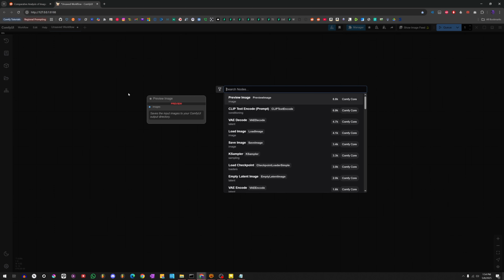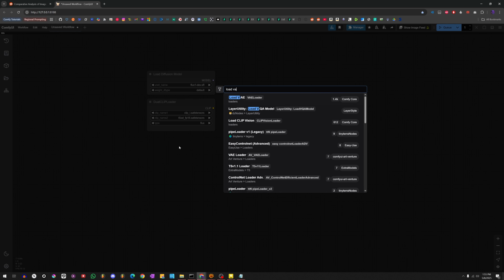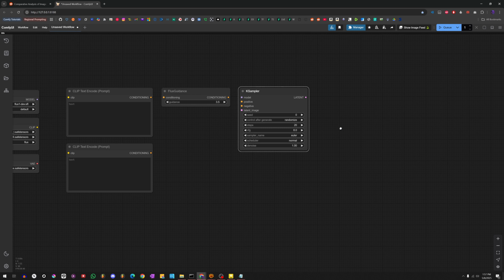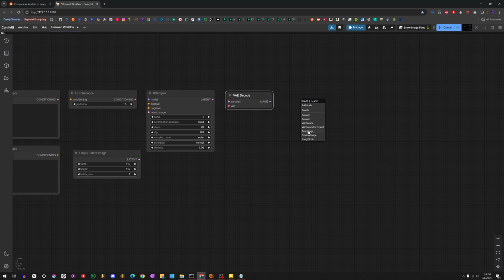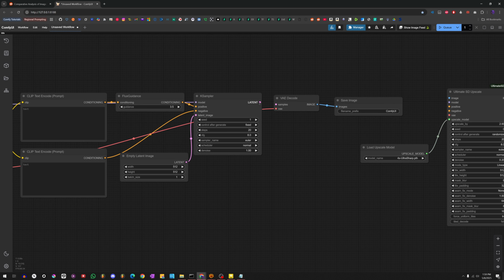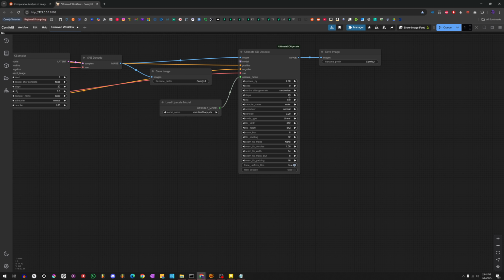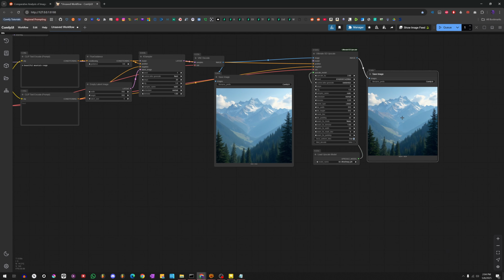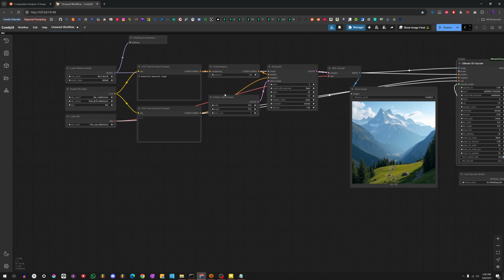ComfyUI - Learn Flux in 8 Minutes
This video explains how to build a Flux workflow from scratch, and an upscaler. Also tossed in a couple of extra tips to help speed things up.

Hope this helps out beginners. Let me know if you have any questions in the comments section.

Additional Resources:

Flux Dev, CLIP Text Encoders (T5XXL etc) , and VAE can be found within ComfyUI by doing a simple search in Model Manager. Be sure to have Comfy Manager installed.